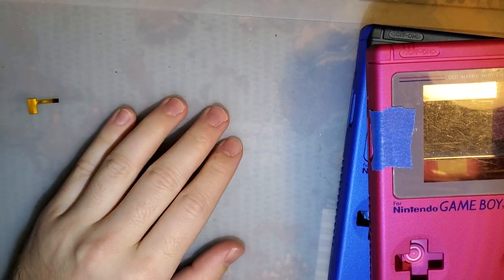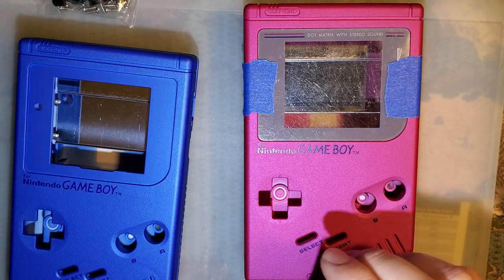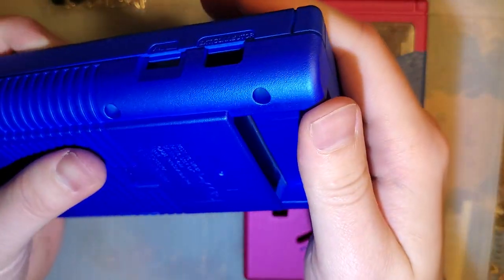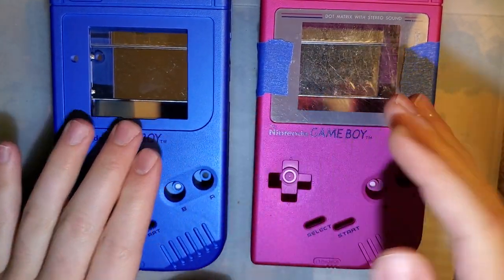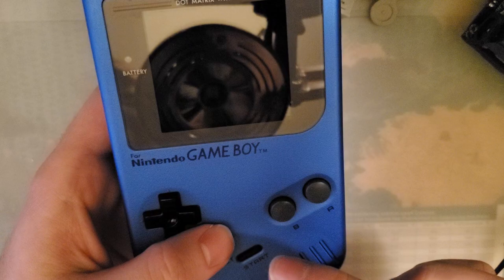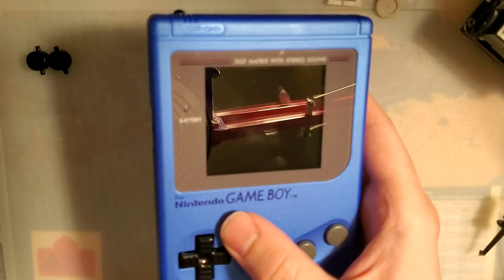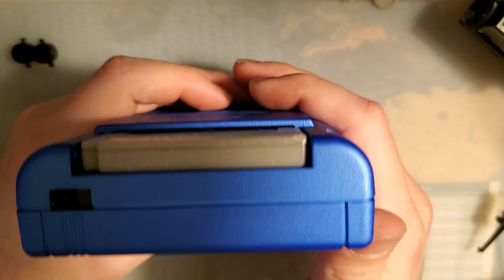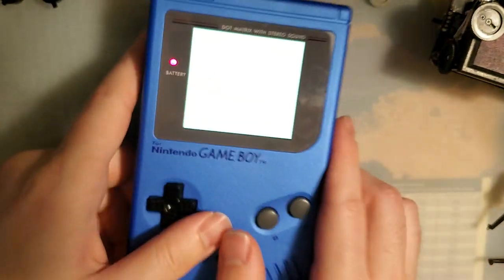Retrosix DMG "Prestige" Shells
They're alright. Far from perfect though.